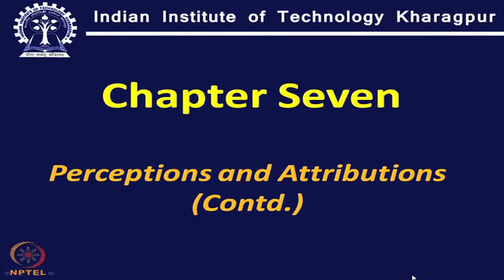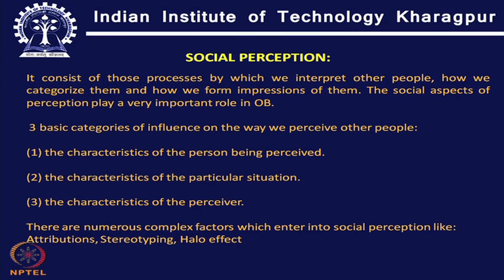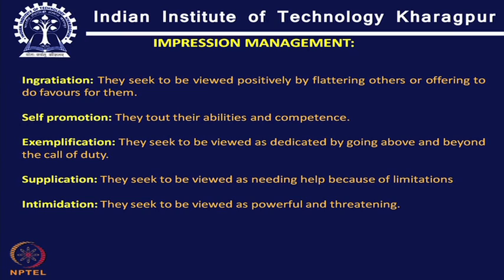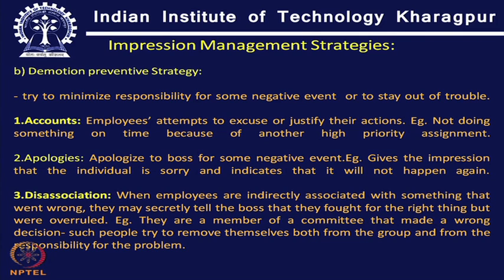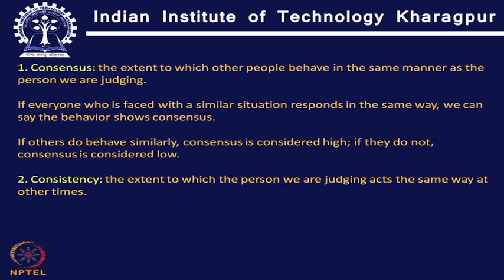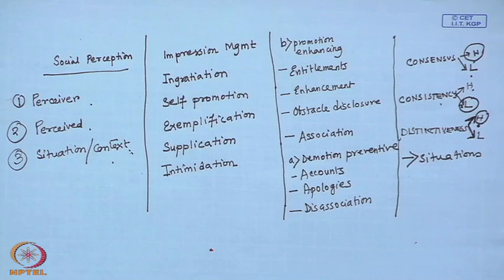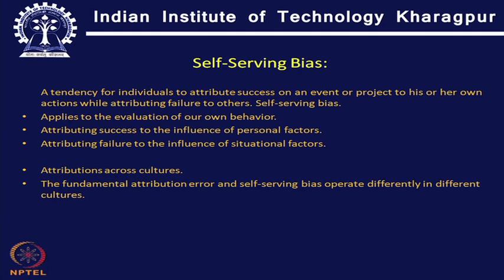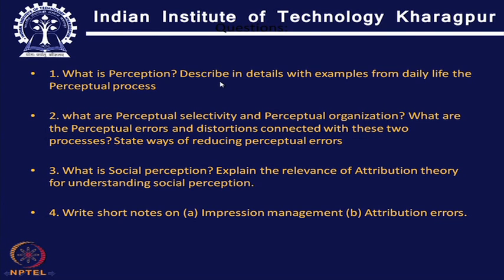Mod-01 Lec-12 Perceptions and Attributions (Contd.)